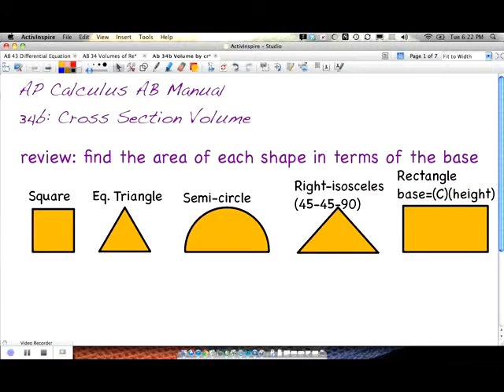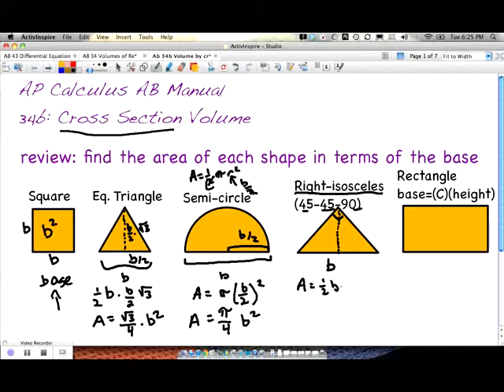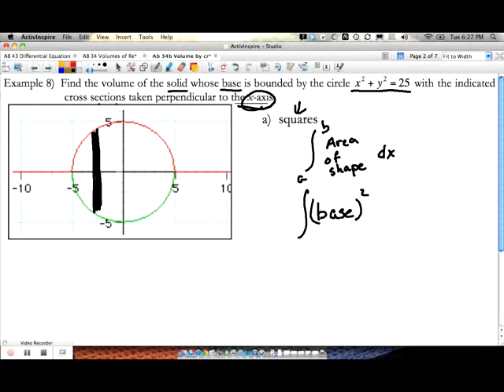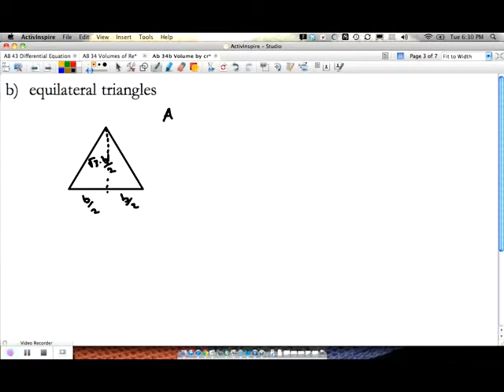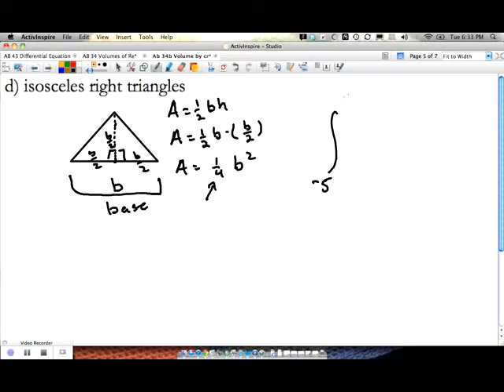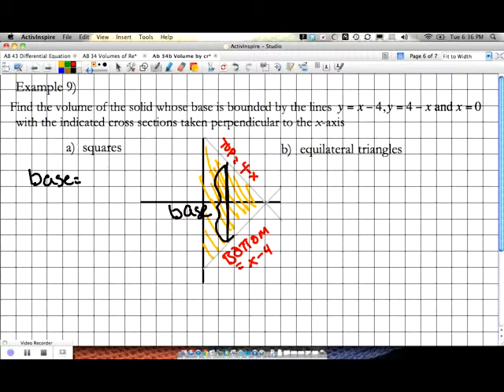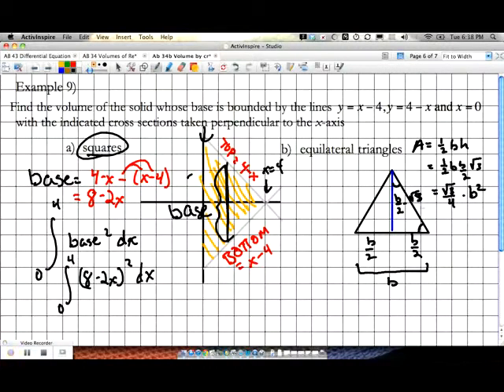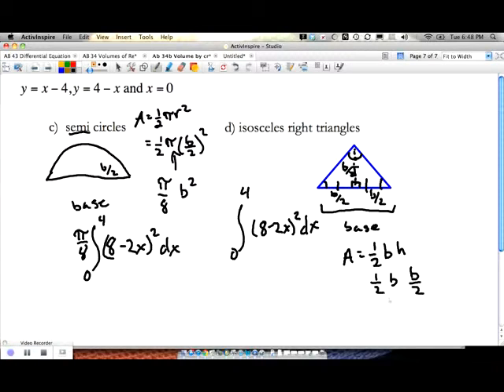AB 34b Cross Sectional Volume